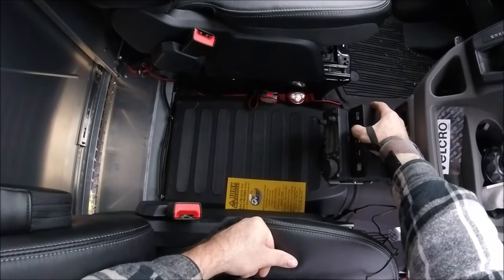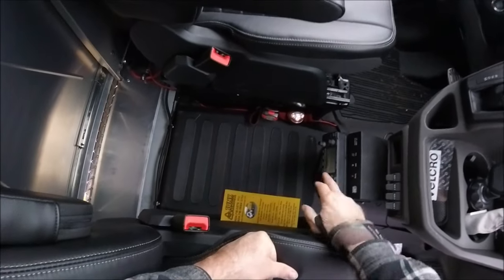Finally Got My Ham Radio Installed in My Van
Finally Got My Ham Radio Installed in My Van. It was tough to find a location in my 2023 Ford Transit van for my radio, I got it installed late in the day & all the Radio Propagation was very poor, Thanks For Watching.

Phil Macska
10348 King George Blvd.

24K Disposal & Salvage Ltd.
24K Junk Removal